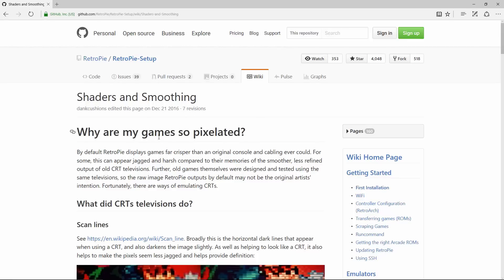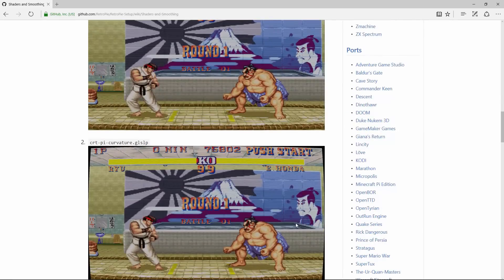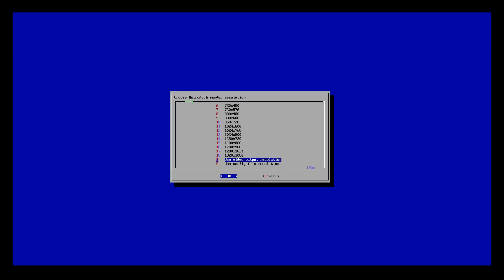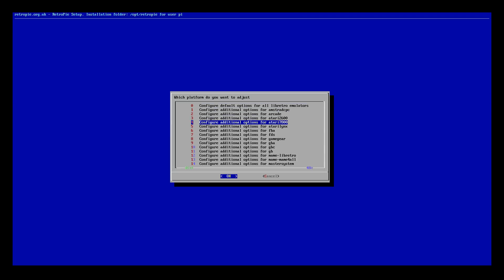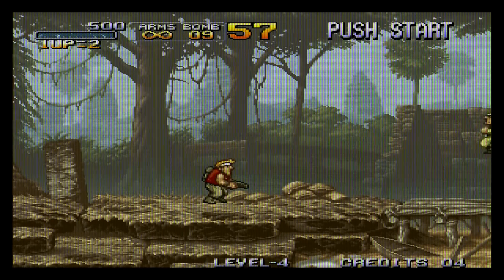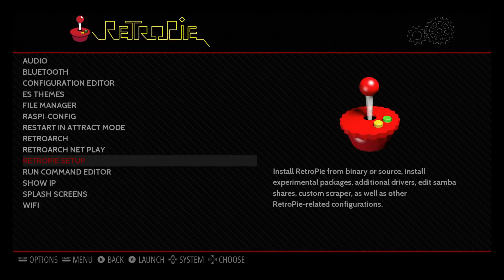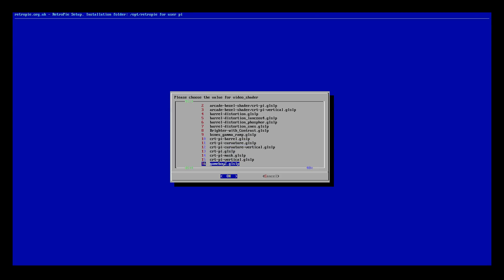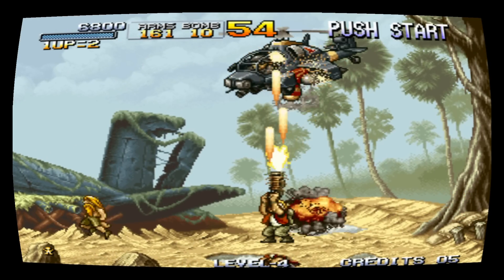Retropie Shaders and Pixel Smoothing on Retro Gaming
What the frig is up with shaders and pixel smoothing. Lets check it out! Lets compare the differences and see how it affects the looks.

512gb micro sd
400gb micro sd
256gb micro sd
128gb micro sd
64gb micro sd
32gb micro sd